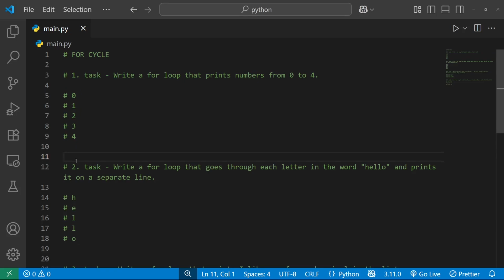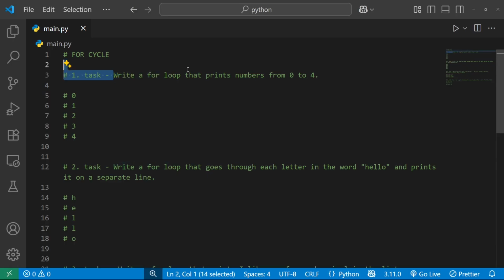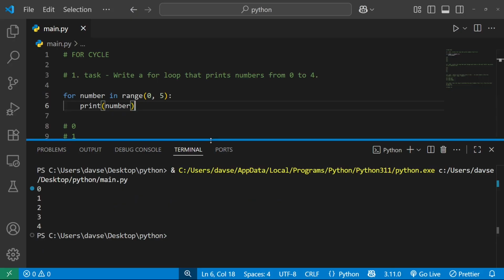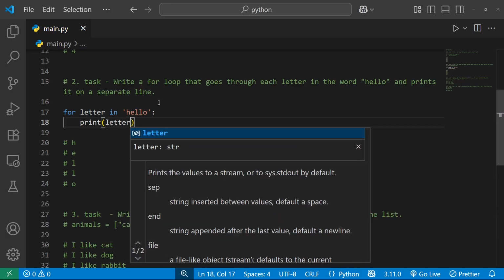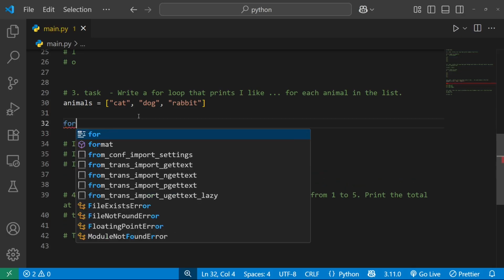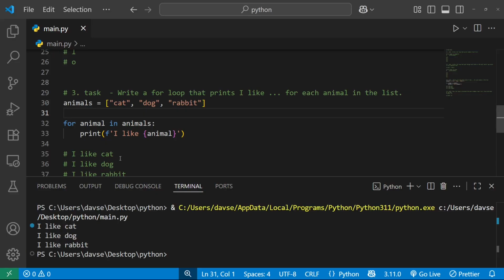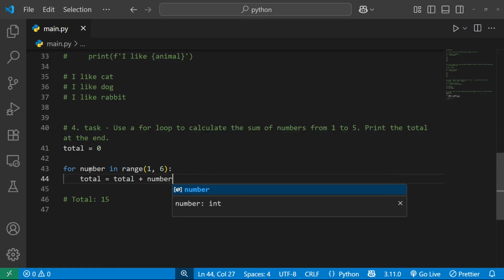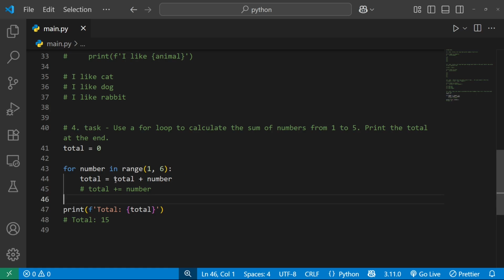85. Python for beginners - For cycle and 4 tasks to practice for cycle